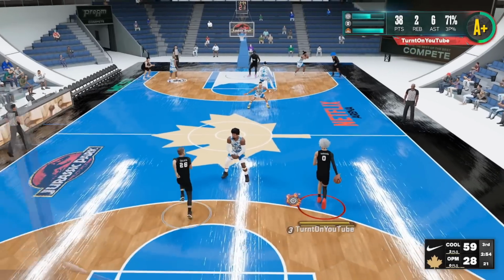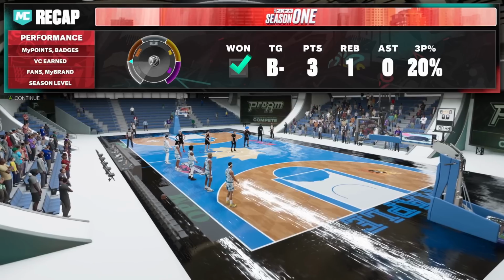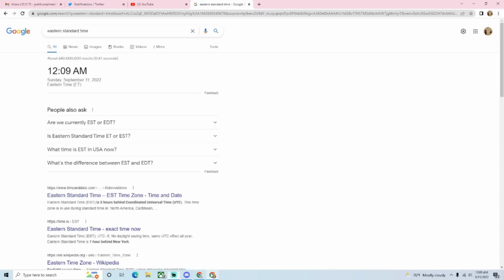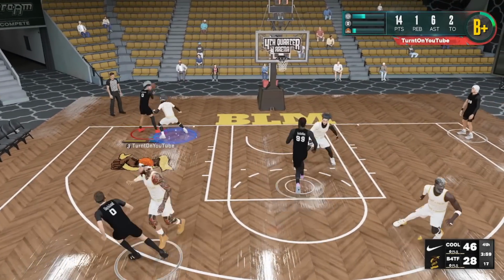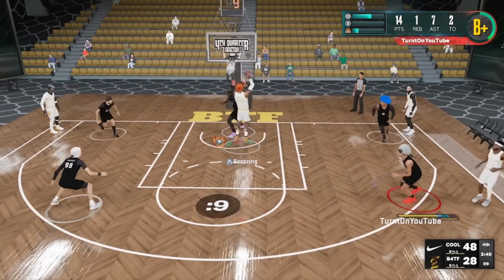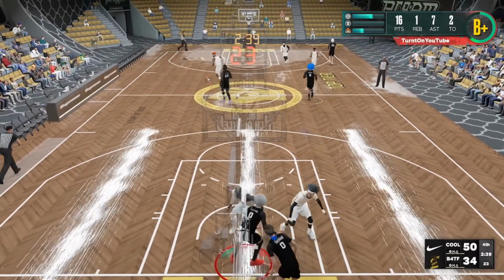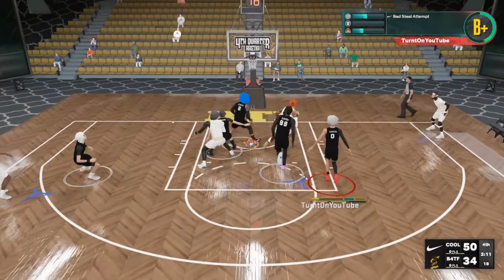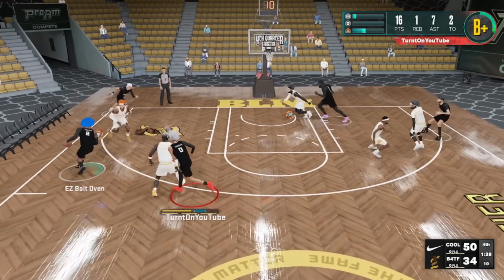BEST REP METHOD in NBA 2K23 (INSANE XP GLITCH)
This is the BEST REP METHOD in NBA 2K23. The amount of XP you're going to earn per game by following these methods is unmatched, and you will become a legend in no time. If you're looking for the quickest rep method, the fastest rep method, and the best overall rep method, you came to the right place. This is a XP GLITCH like none other.